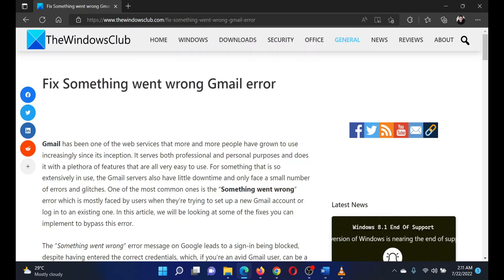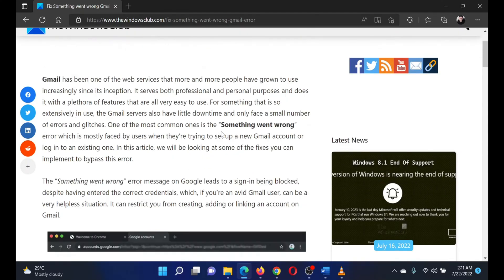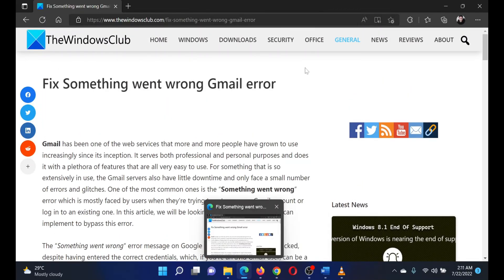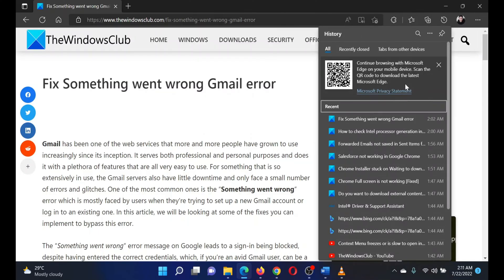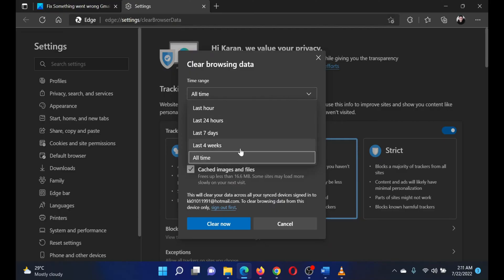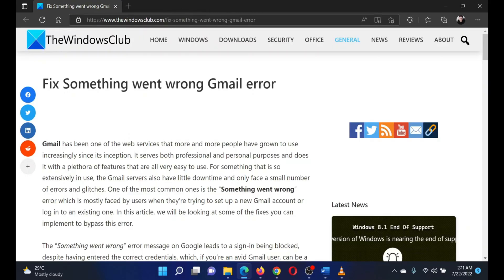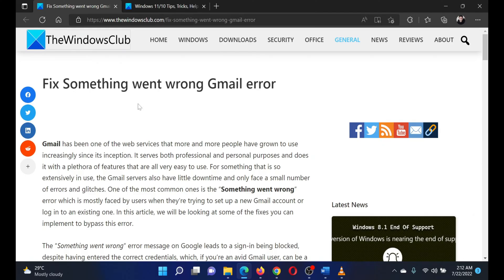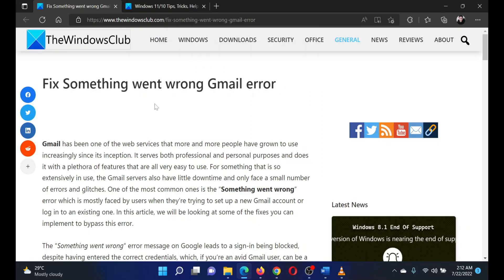Fix Something went wrong Gmail error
Gmail has been one of the web services that more and more people have grown to use increasingly since its inception. It serves both professional and personal purposes and does it with a plethora of features that are all very easy to use. For something that is so extensively in use, the Gmail servers also have little downtime and only face a small number of errors and glitches. One of the most common ones is the “Something went wrong” error which is mostly faced by users when they’re trying to set up a new Gmail account or log in to an existing one. In this guide, we will be looking at some of the fixes you can implement to bypass this error.

This is usually a server-side error and there is little you can do except wait for a while and try again later. Nevertheless, here are some suggestions that can help you bypass the Something went wrong error in Gmail :

1] Clear browsing data

2] Check Internet connection

3] Use different Internet connection

4] Use Incognito or Private Mode

5] Use another browser

6] Use VPN and see.

Timecodes:
0:00 Intro
0:23 Clear browsing data
1:01 Check internet connection